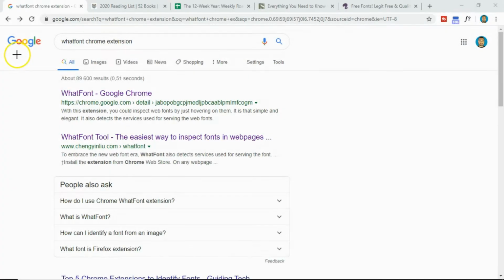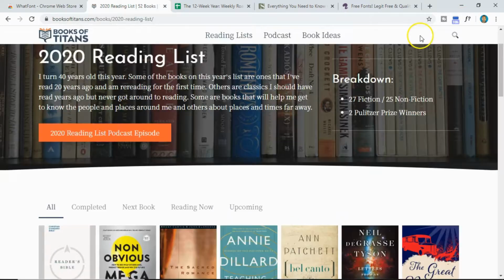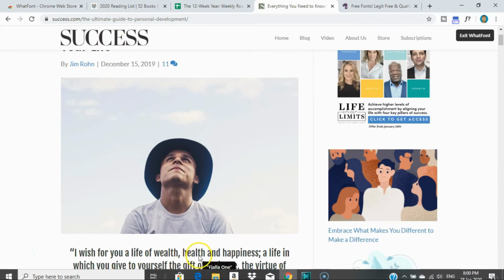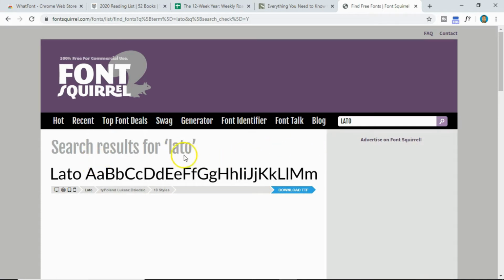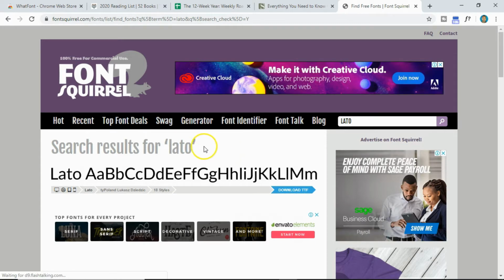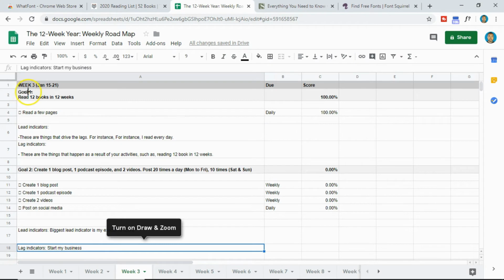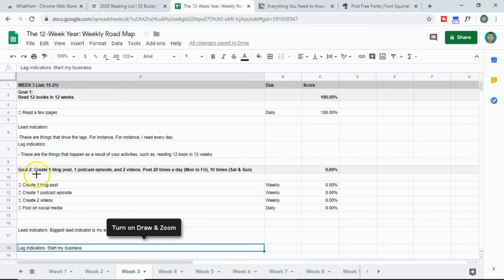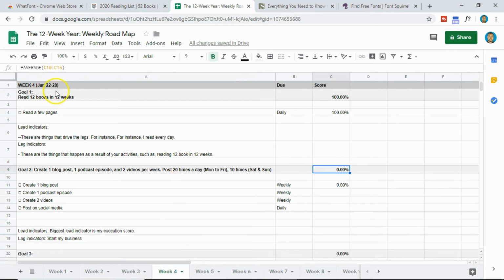How to Identify a Font Used in a Website | Vlog 25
This video will show you how to identify a font used in a website. Install a Google Chrome extension called WhatFont, and you'll be able to identify the name of any font used in a website. It's that simple.

I'm Procrastinating too Much! | Vlog 23